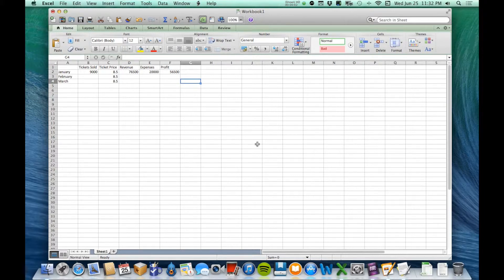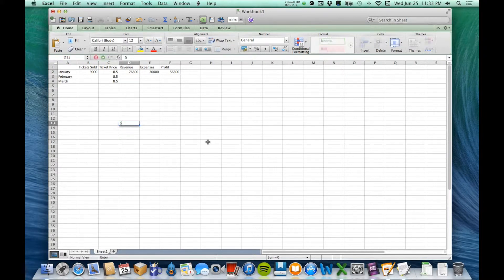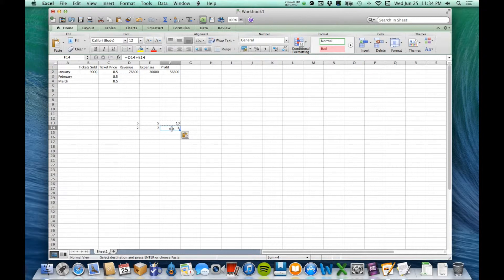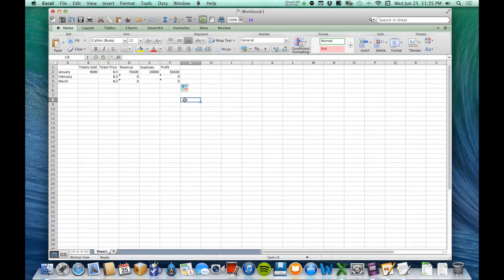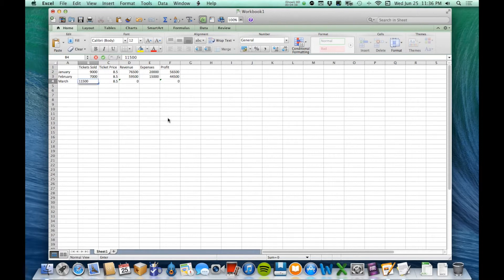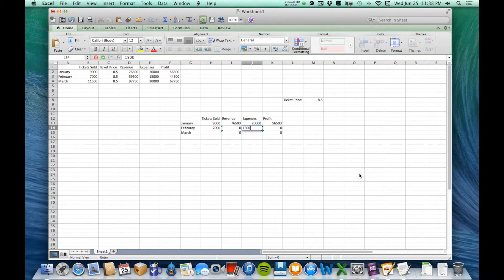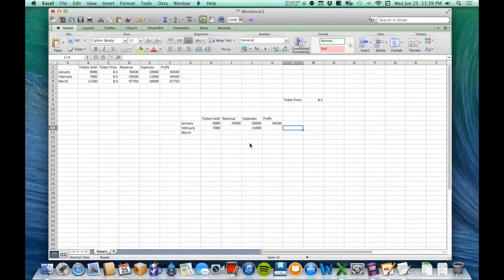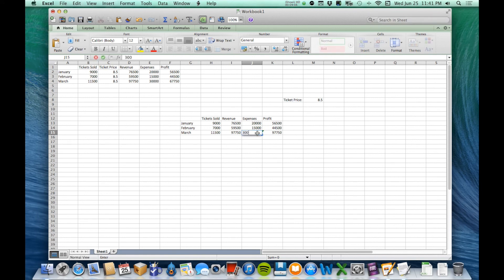APP101 Video 13: Excel - Copying & Pasting Formulas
This video is about APP101 Video 13 - Excel - Copying & Pasting Formulas